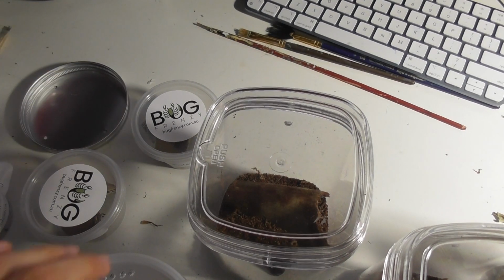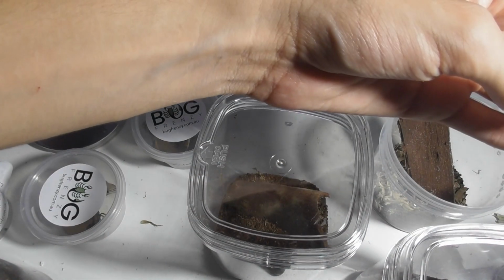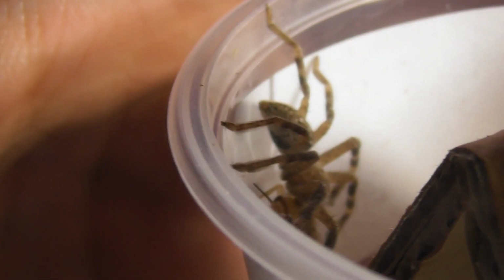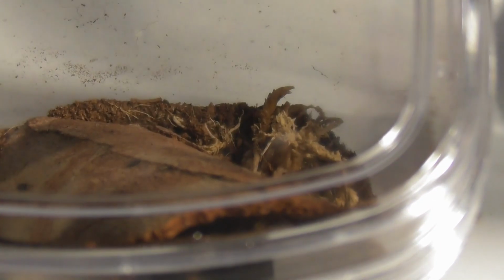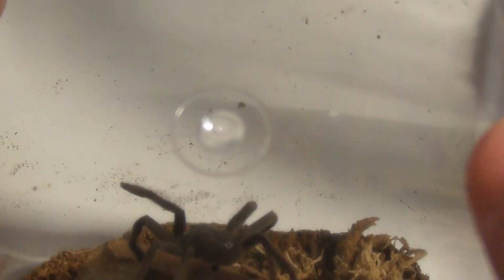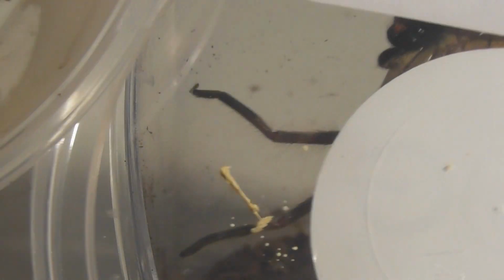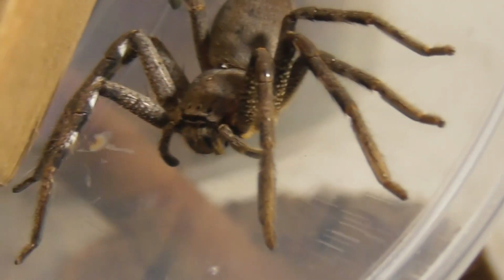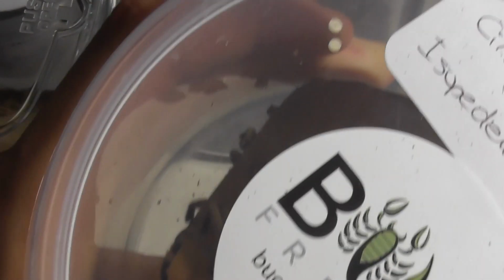I got HUNTSMAN SPIDERS for my Birthday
Unboxing a large shipment of various huntsman spider species that mostly originated from Australia's outback regions. These species are: Isopeda woodwardi, Isopeda magna, Isopedella leai, Isopedella saundersi, Holconia nigrigularis and an undescribed Neosparassus species. Huntsmen are great pets; big, active and largely harmless, but they can also move at incredible speeds, which causes a bit of trouble for me in this video...